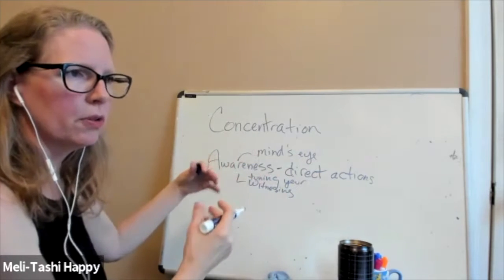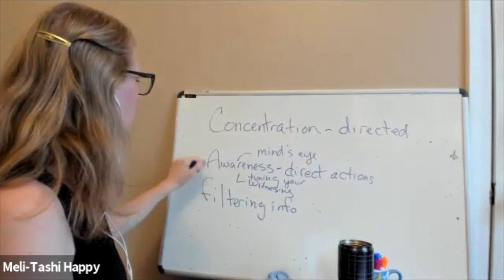Concentration and Awareness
From the 2019 Somatic Pilates Teacher Training Program.